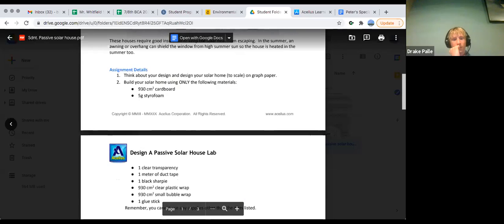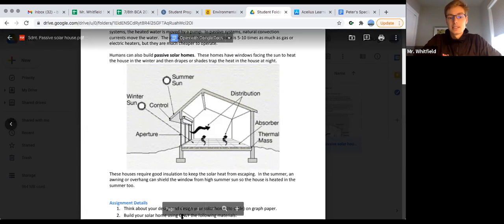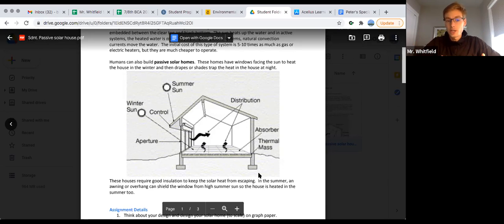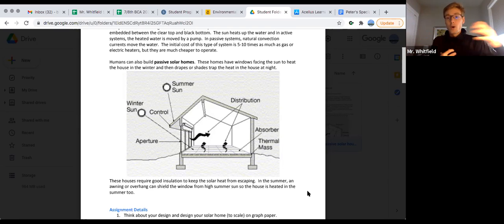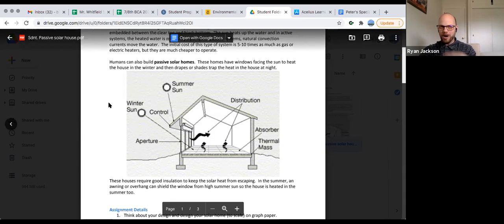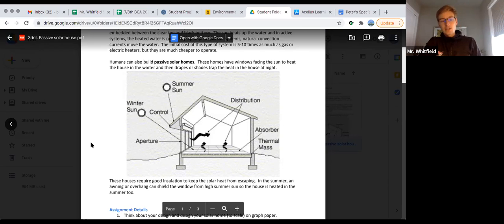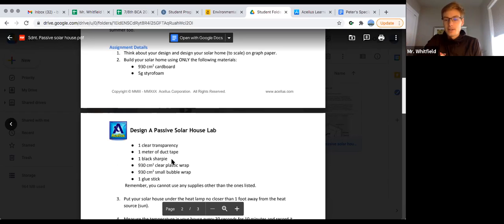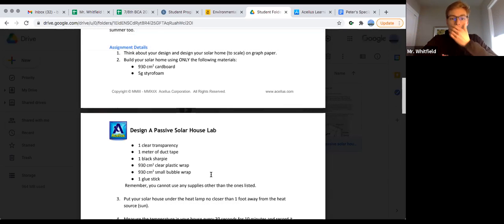Environmental Science: Passive Solar House design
The details about the solar house design are given and a conversation about the design is included as well.